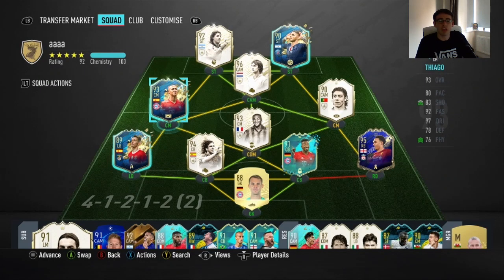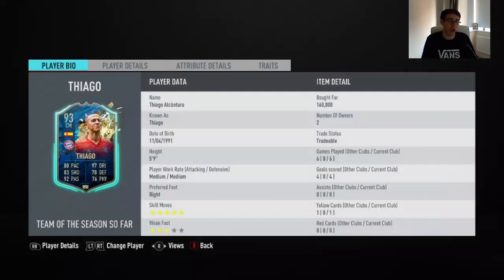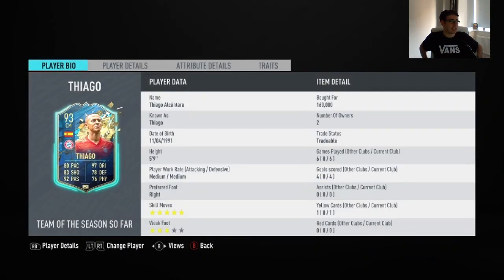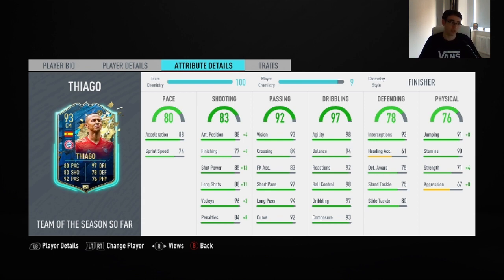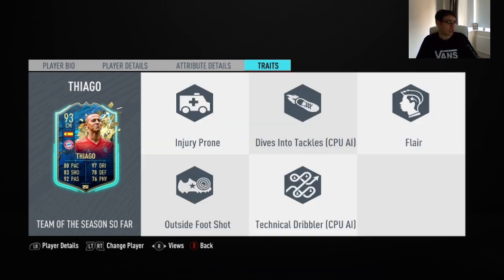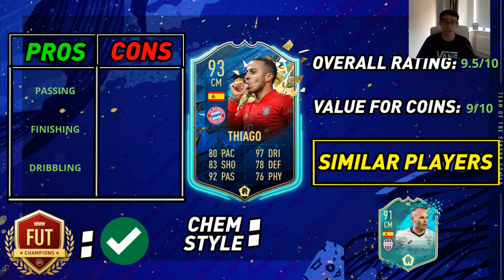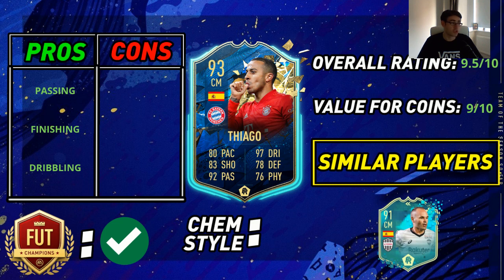TOTSSF THIAGO (93) PLAYER REVIEW! FIFA 20 ULTIMATE TEAM!